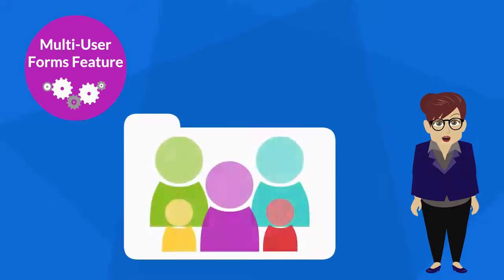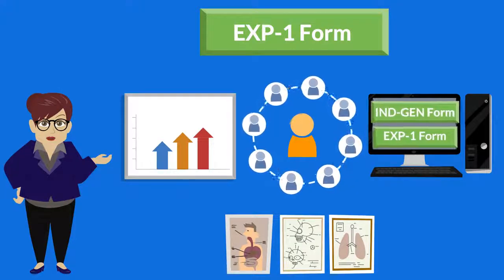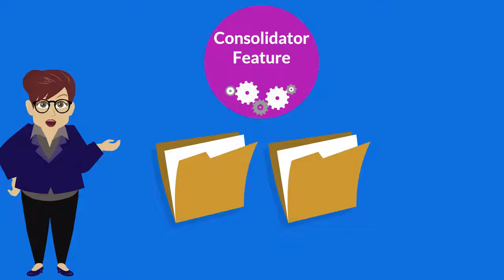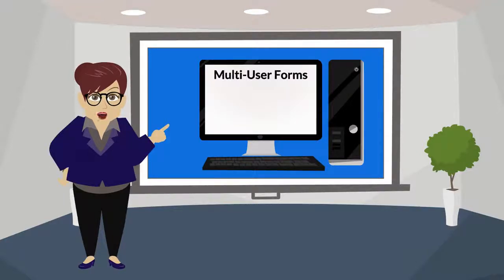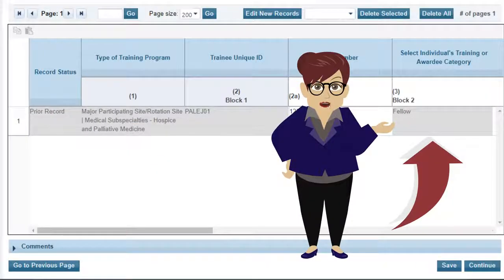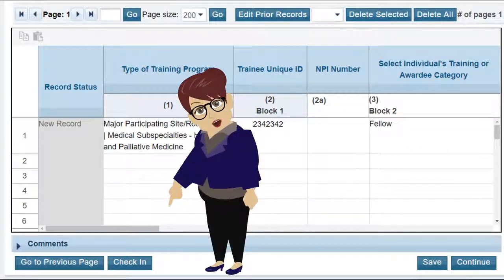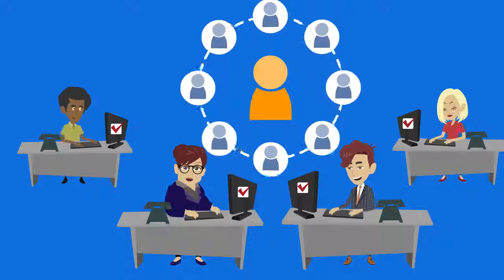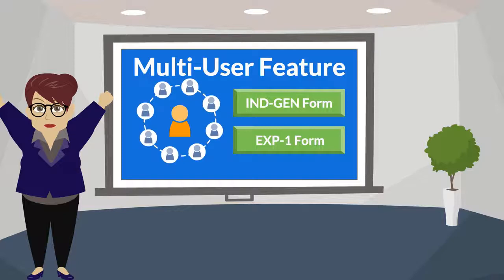BPMH Multi User Forms Feature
This video provides an overview of the BPMH multi-user forms features in the CHGME Annual Performance Report in the IND-GEN and EXP-1 forms. This video will walk through how the multi-user functionality works, how multiple users can add new records, edit prior records and check in their changes.